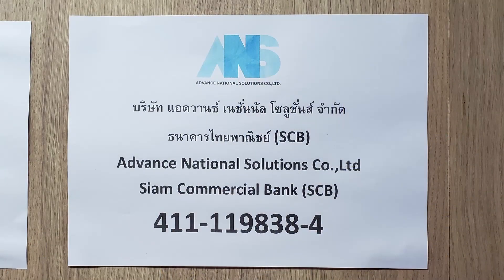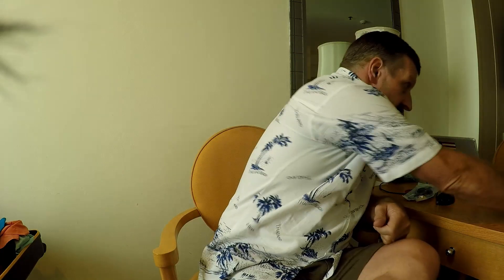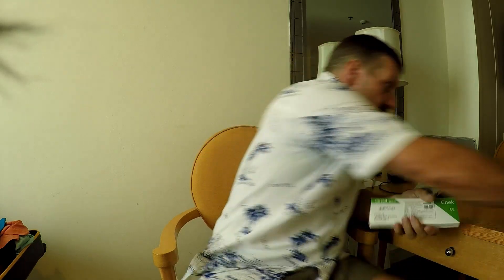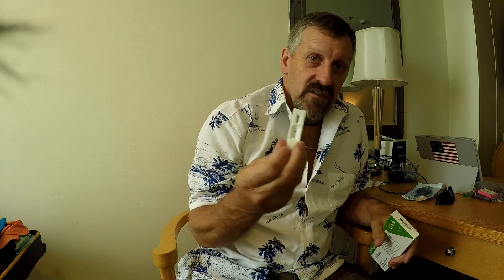Sompit & Kenny - BKK to US, ATK Testing (Where & When) in BKK, Feb 2022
Quick rundown on how, where, when, how much, how long, etc. to get your US required pre-departure ATK test in Bangkok Thailand